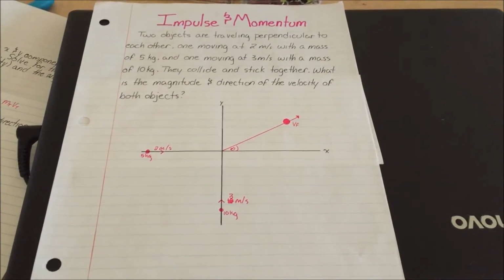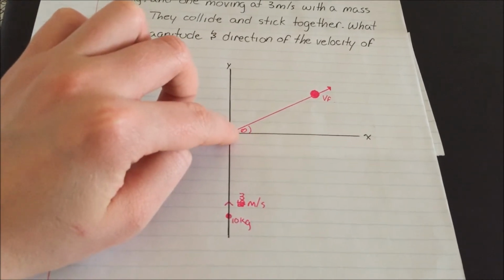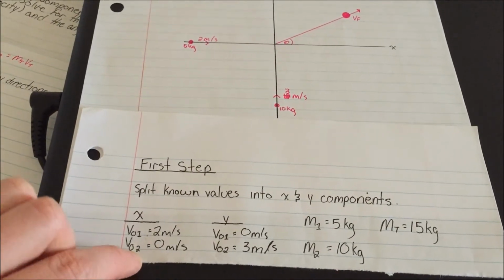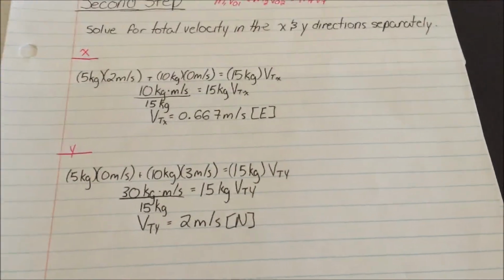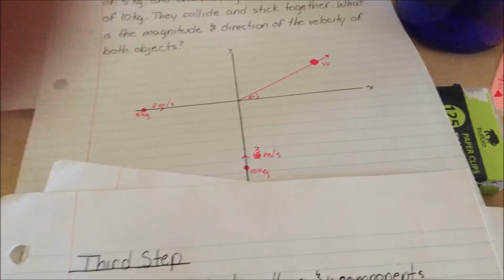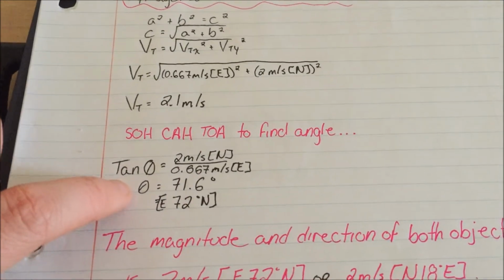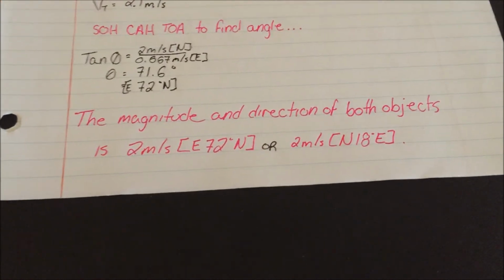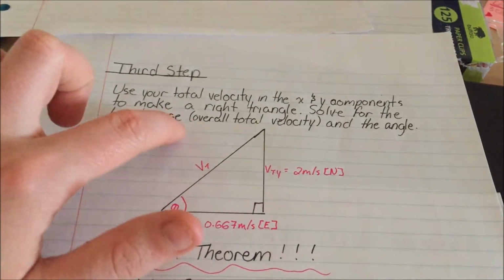Impulse and Momentum